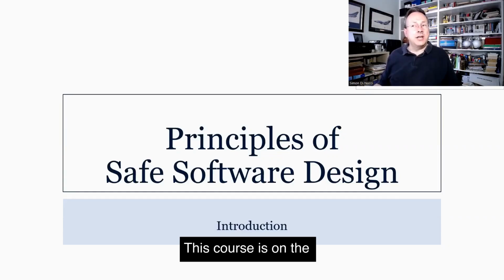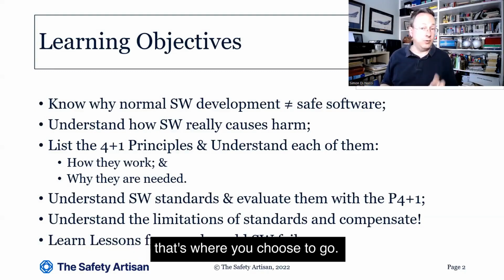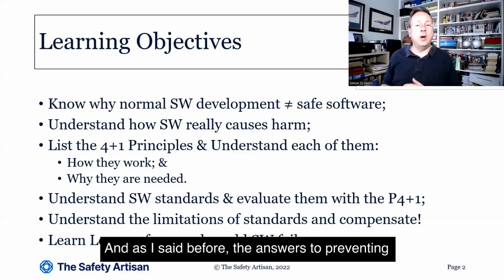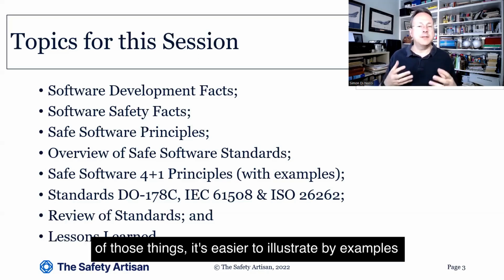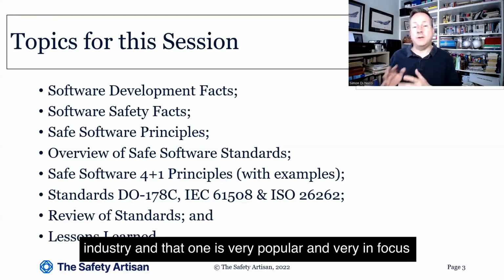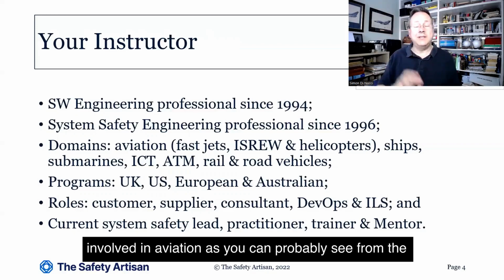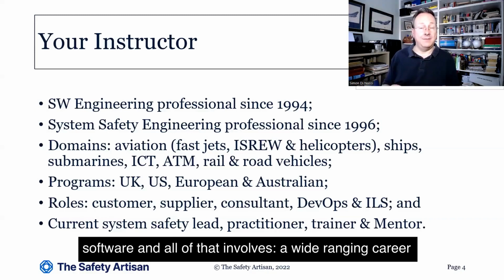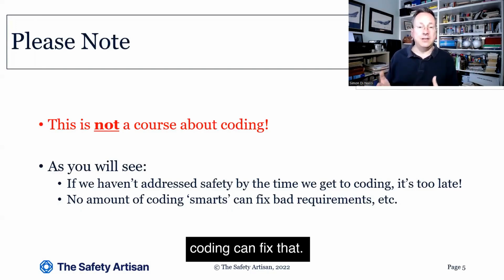Principles of Safe Software Design (Introduction)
Understand how software REALLY causes harm to people and how to prevent it.

Course Description
This course is on the Principles of Safe Software Design.
Now, software safety can be a daunting subject. Software development is challenging, we will see, it is a very risky business.  Safety is also intangible, and people are nervous about it.
You may look at this subject and wonder: how could I possibly get into software safety? How do you develop safe software?  I don't even know where to begin … but it need not be so!
So, what are the LEARNING OBJECTIVES of this course?
• Appreciate why normal SW development ≠ safe software;
• Understand how SW really causes harm;
• Understand and apply generic SW safety standards;
• List the 4+1 Principles & Understand each one of them:
• Apply the 4+1 Principles with examples, in isolation and together;
• Evaluate specific SW standards using the 4+1 Principles;
• Understand the limitations of standards and compensate for them; and
• Combine SW standards and other techniques to guard against real-world SW failures.
to get a free guide, and updates to educational content - no purchase required